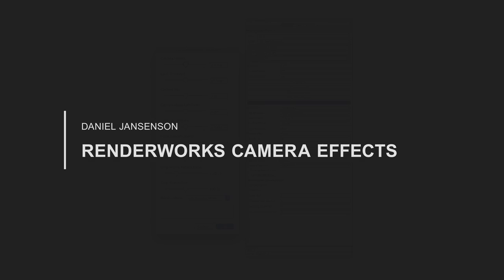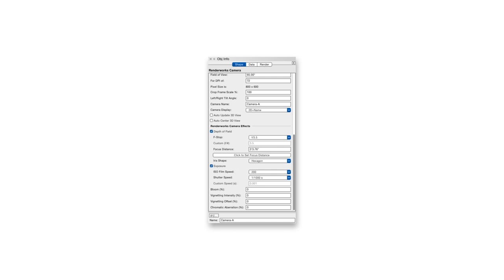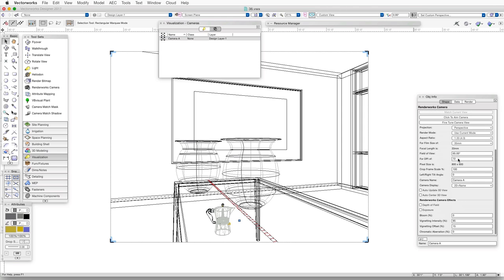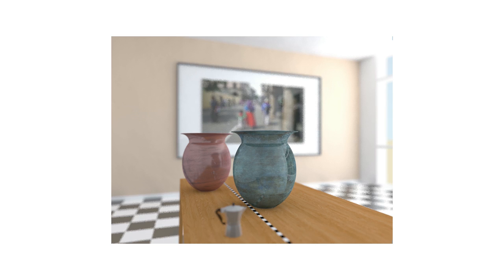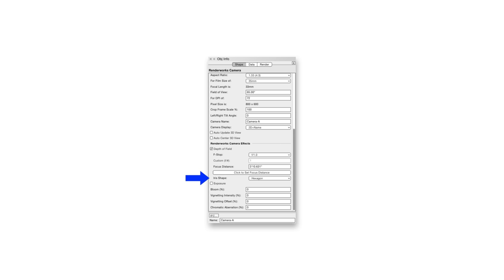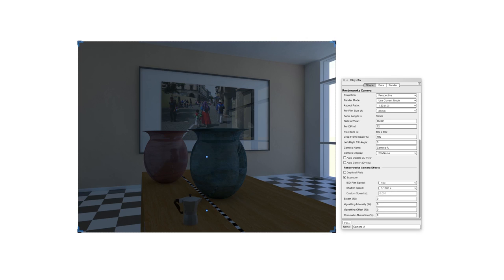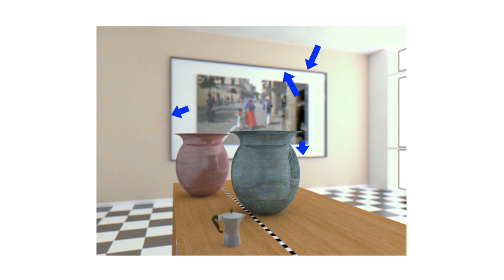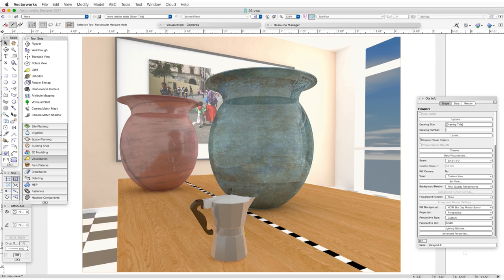Remarkable Renderworks Ep. 36: Renderworks Camera Effects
Learn how to get a photorealistic final image with the advanced capabilities of Renderworks camera effects integrated in Vectorworks software with architect and rendering expert Daniel Jansenson.